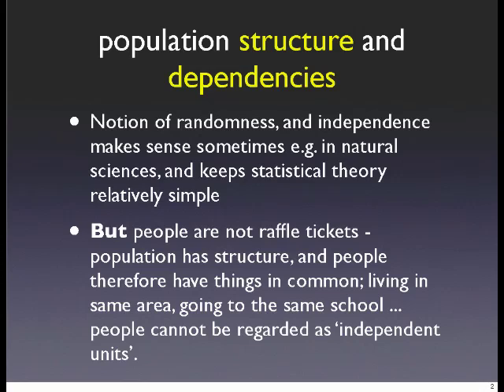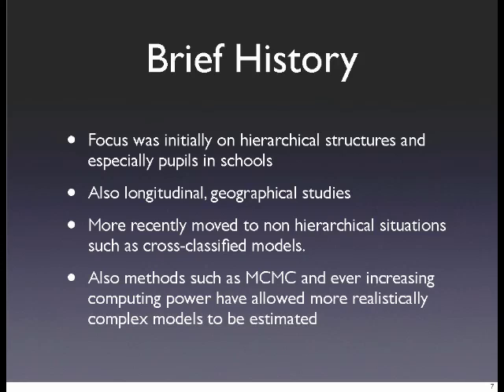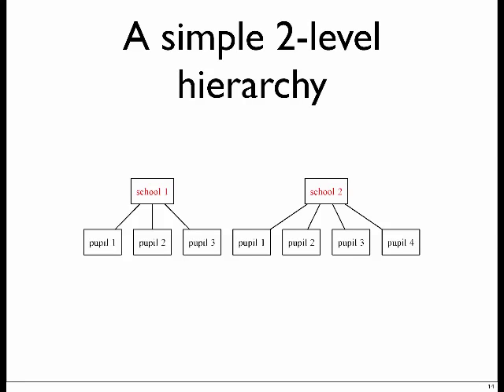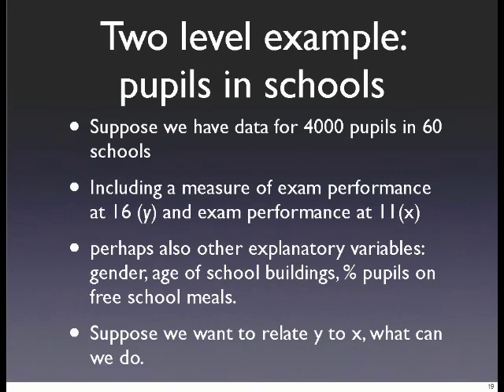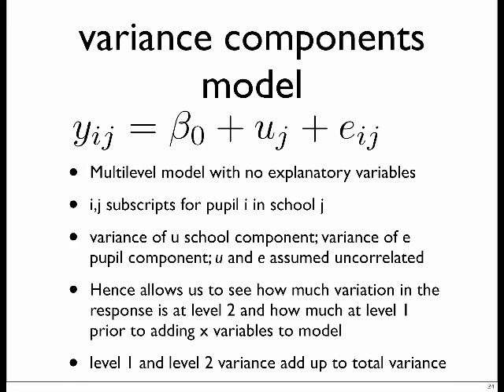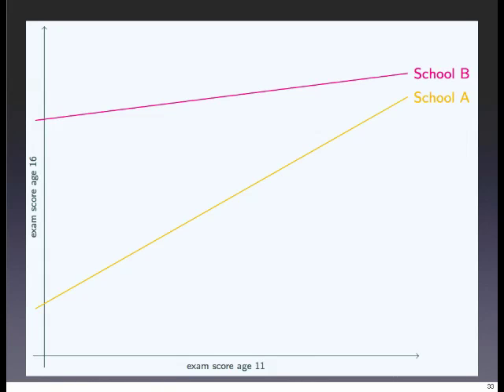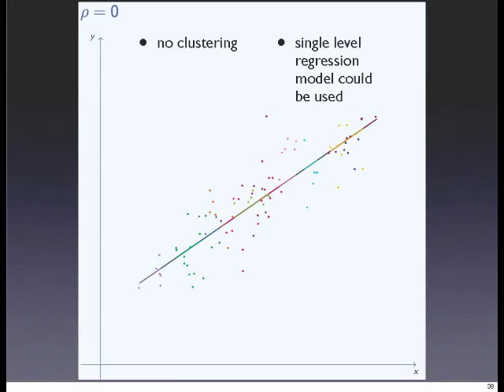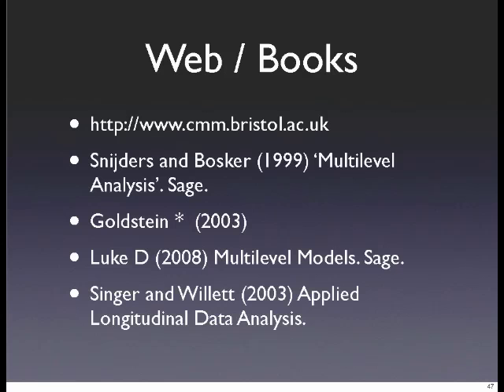What is Multilevel Modelling? by Mark Tranmer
Multilevel modelling is a quantitative statistical method to investigate variations and relationships for variables of interest, taking into account population structure and dependencies. These population structures may be hierarchical, such as pupils in classes in schools.